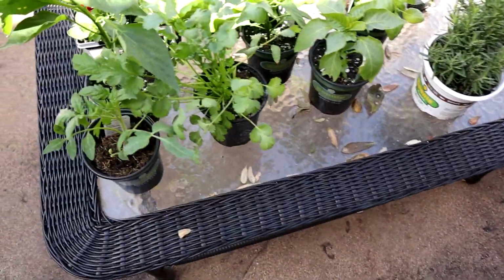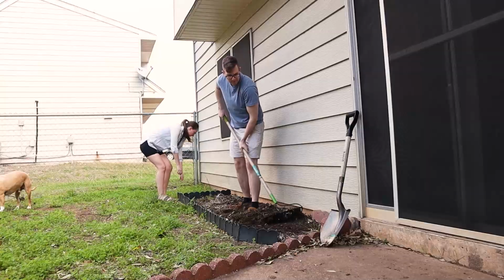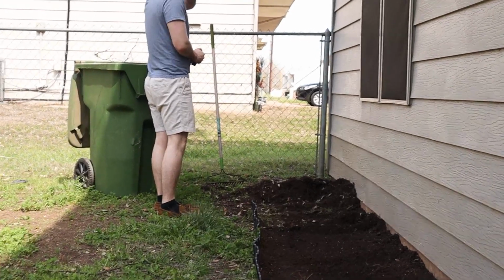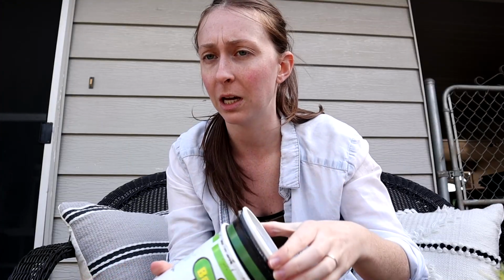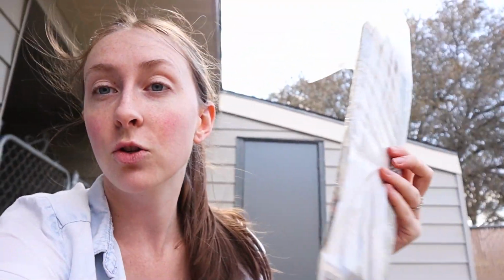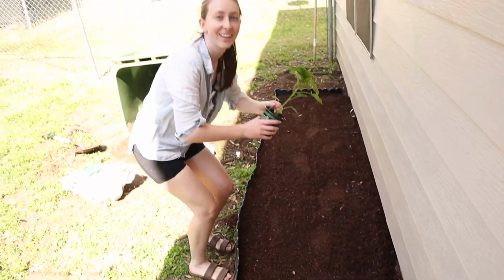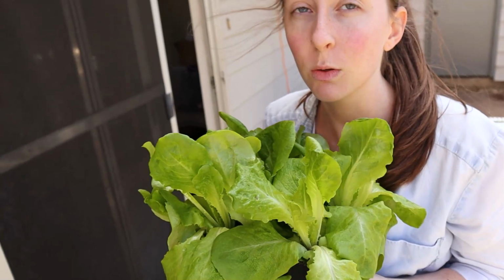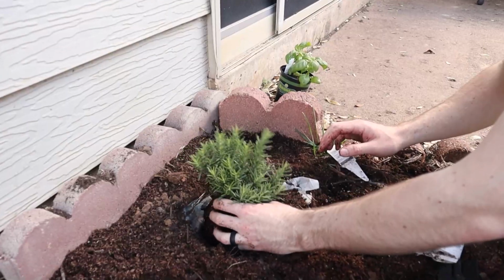Garden With Me | planting a vegetable and herb garden | Michaela Cook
Hey friends! I am so excited about today's video because Daegen and I are planting our vegetable and herb garden! We are giving gardening another go this year. Last year I tried gardening when Daegen was deployed and unfortunately started way too late so it did not go over well. LOL. I hope we have successful crops this year and I will definitely keep ya'll informed on how the veggies are doing! BTW, we got all of our veggies and herbs from Home Depot which I take you guys along with me. I hope you all enjoy this vlog. Xo enjoy!

ALARM CLOCK

In case you guys missed my last couple videos my hubby came back from deployment! I have a series of videos prepping and getting ready for that special day.